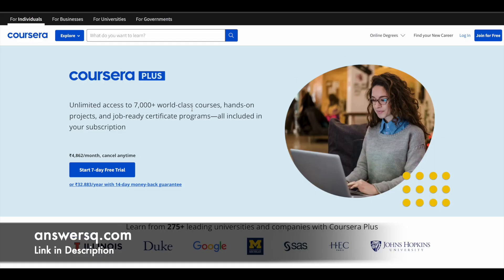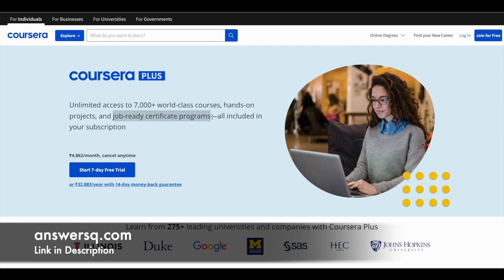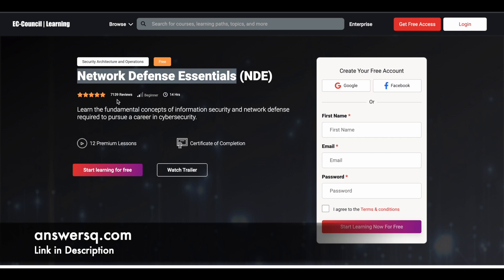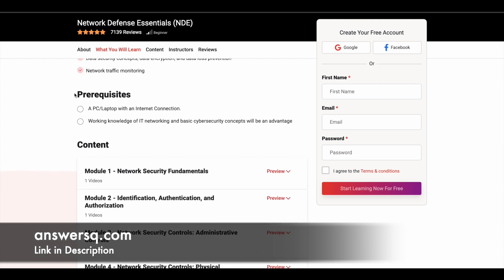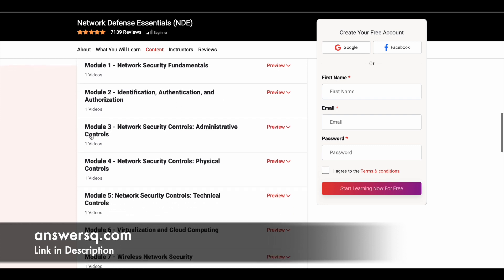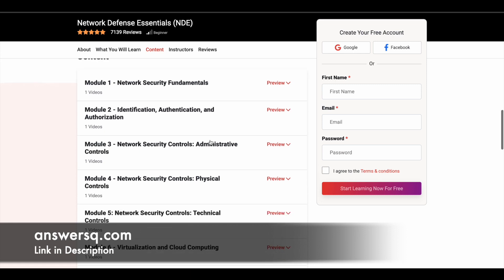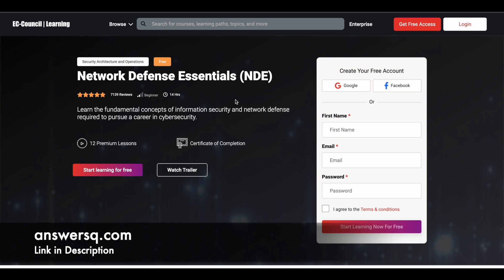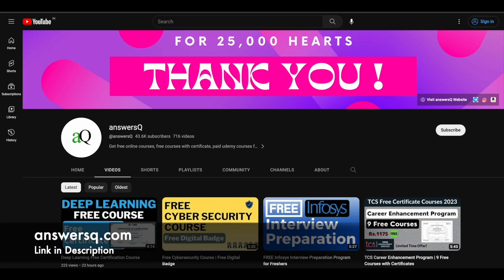Free Network Security Course with Certificate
EC-Council offers a free online course on network security. Learn the fundamental concepts of information security and network defense required to pursue a career in cybersecurity. It is open to all and the students who complete the course successfully can also earn a free course completion certificate.